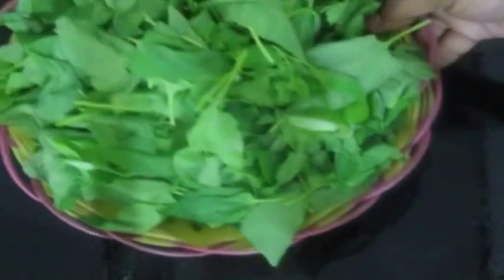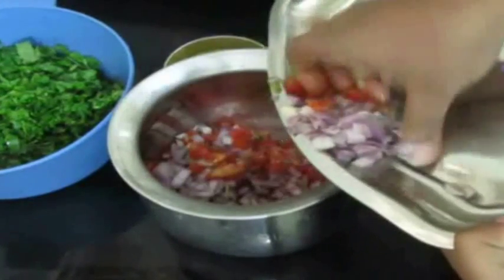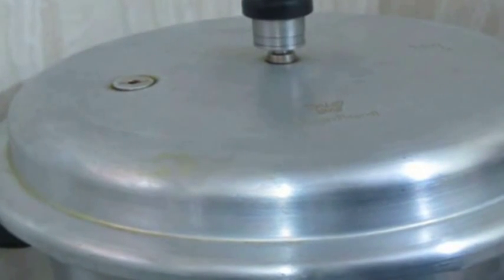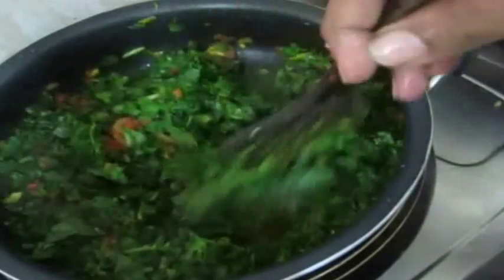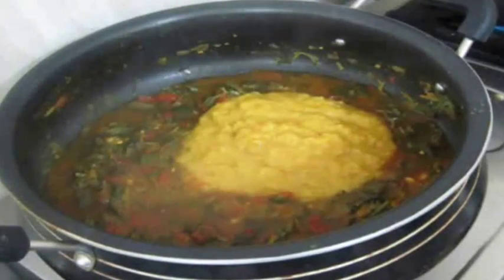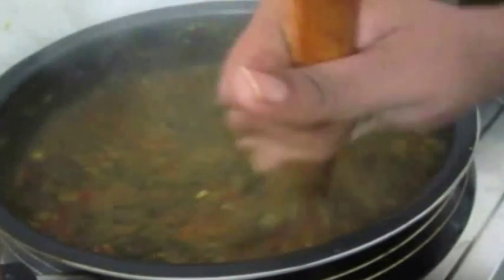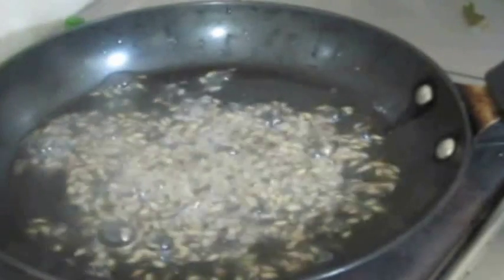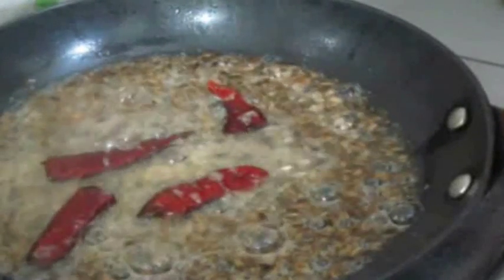Mountain Spinach Curry/Palak Dal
Mountain Spinach Recipe Blog Post Linkh: ttp://goo.gl/nu8YTN